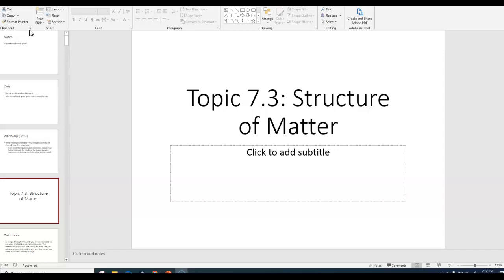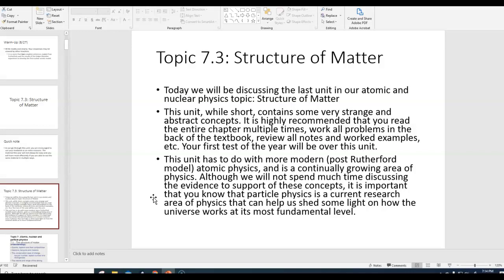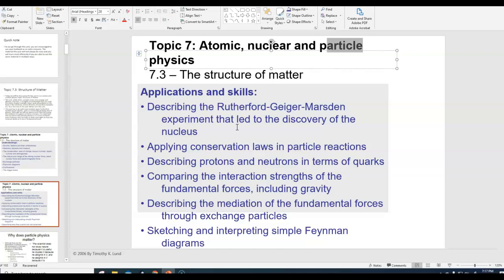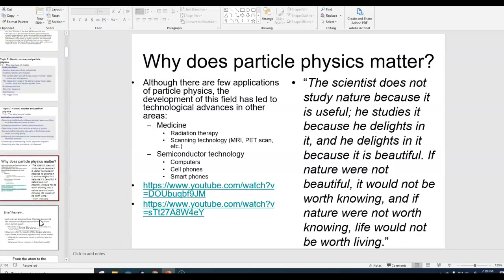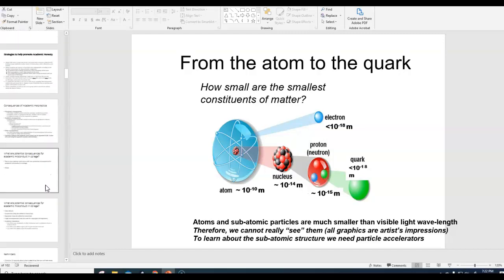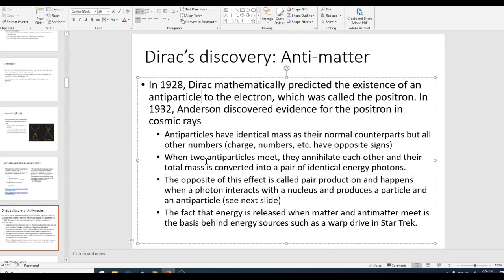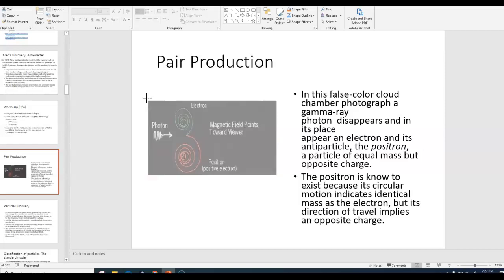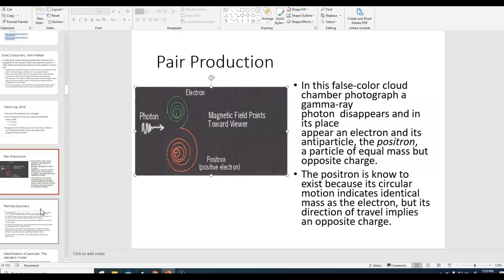Topic 7.3 Video #1 - Introduction to Structure of Matter